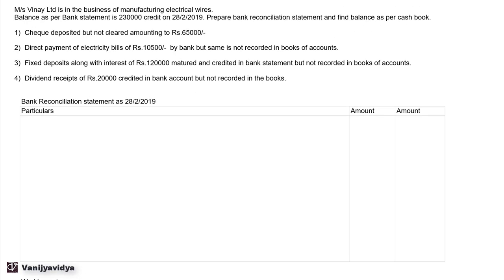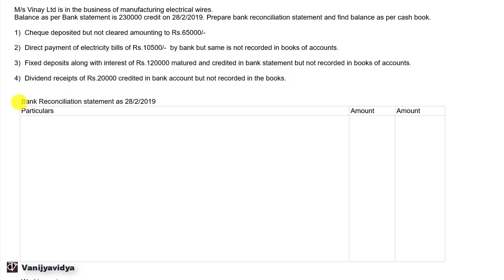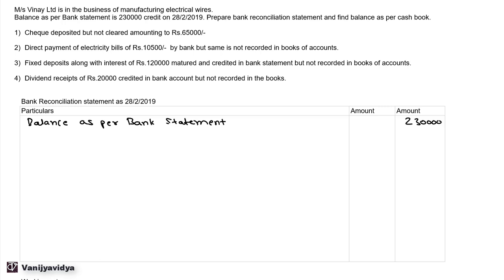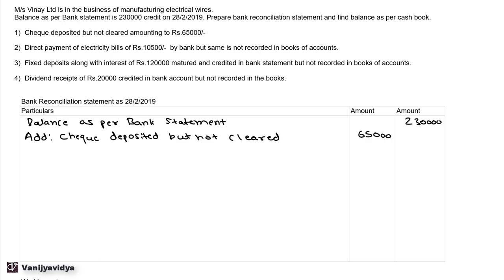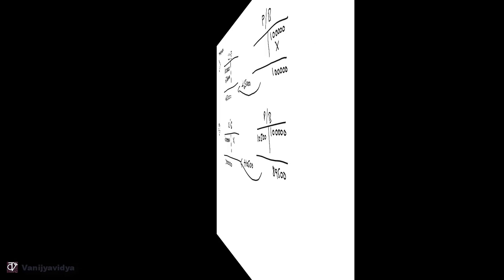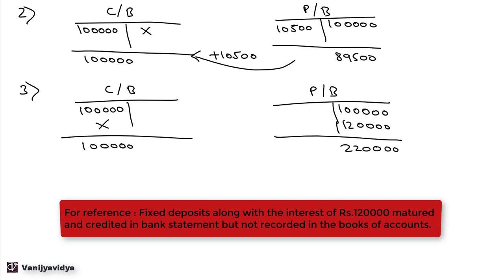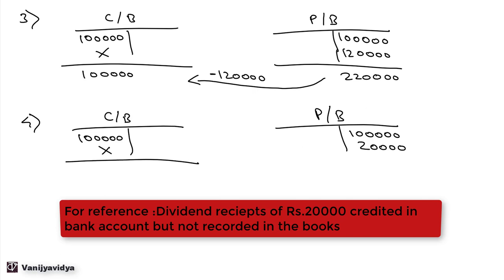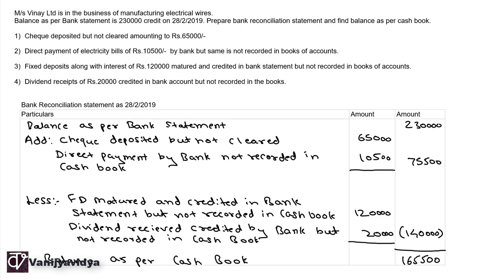BRS Example 2 PB to CB Normal balance